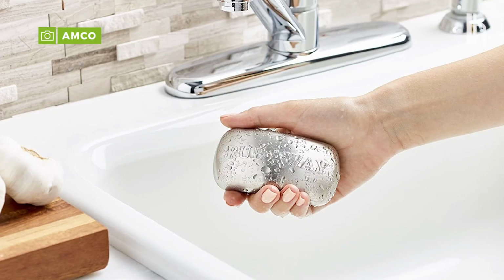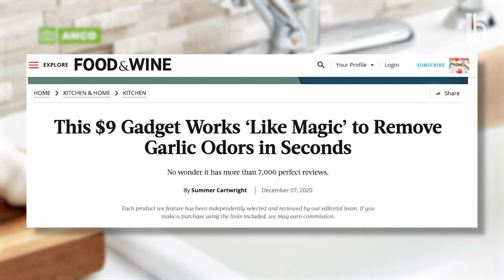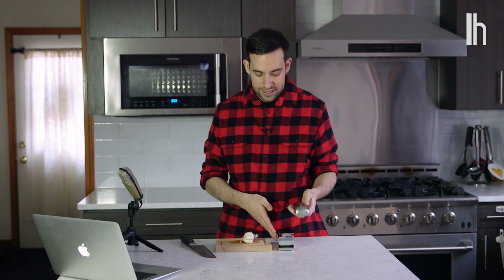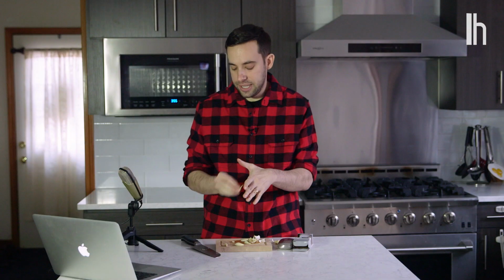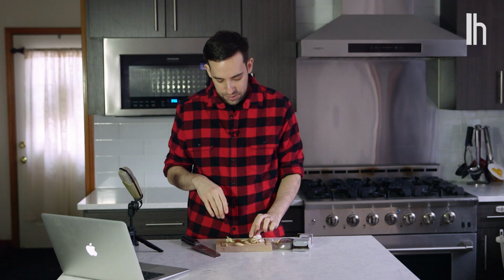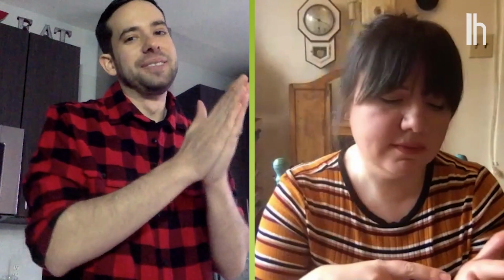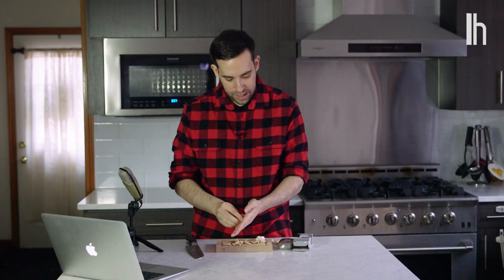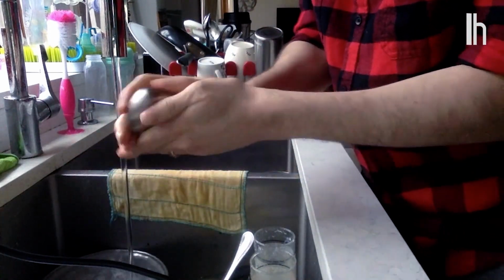Can This Metal Bar of Soap Eliminate the Smell of Garlic? | Hack or Wack